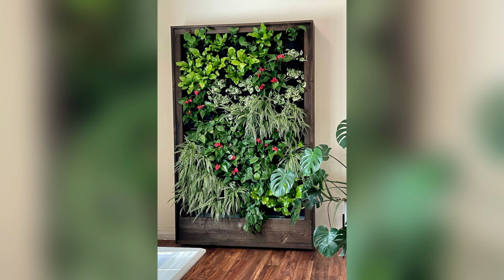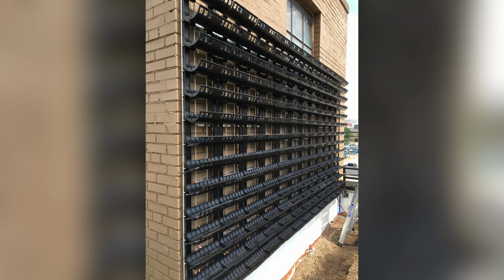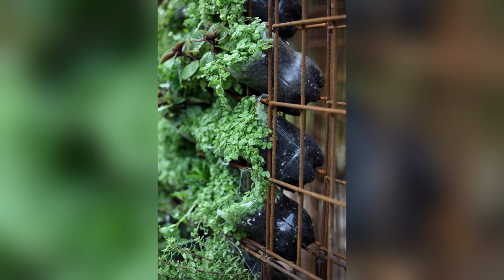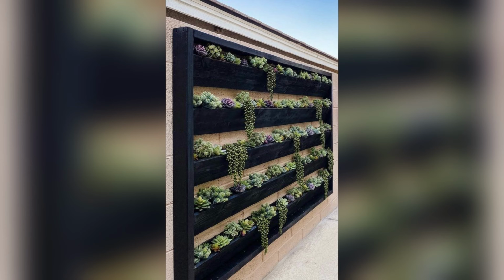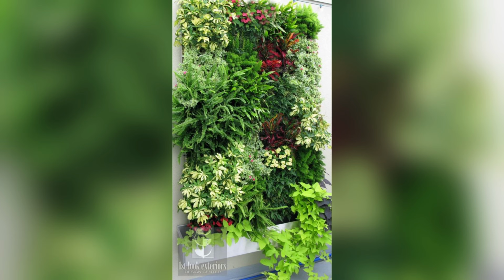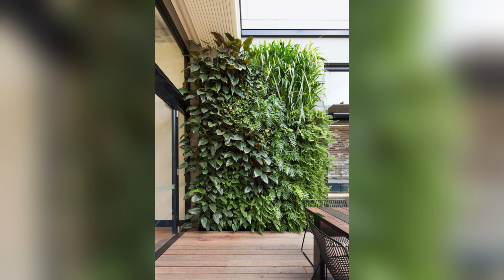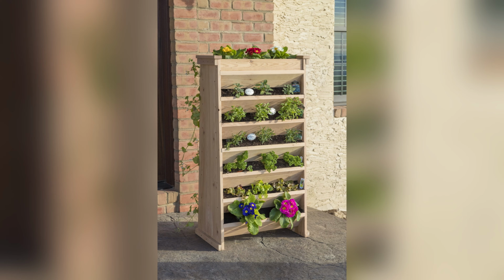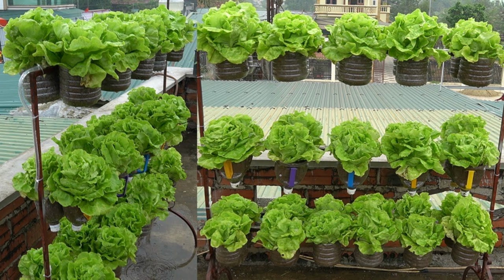Top 5 Vertical Gardening Techniques | Do it yourself Vertical Gardening | Vertical trellis gardening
top 5 vertical gardening techniques in this DIY video! From vertical trellis gardening to DIY vertical gardening, we've got you covered. Start your own vertical garden today!